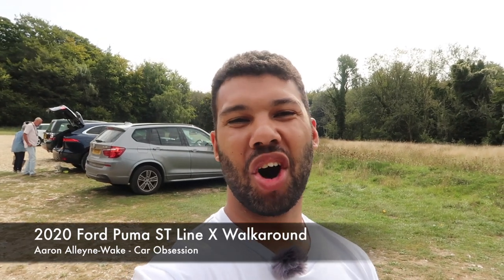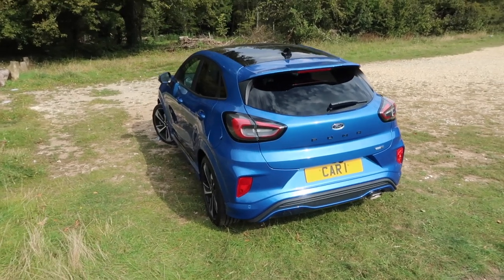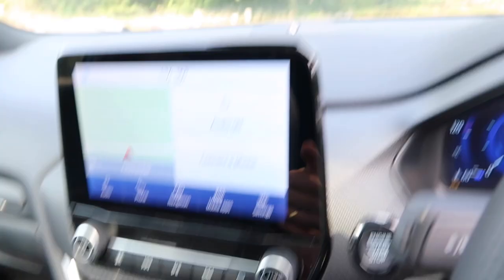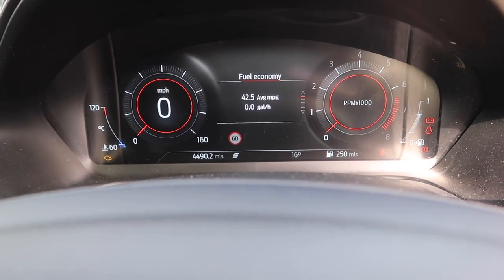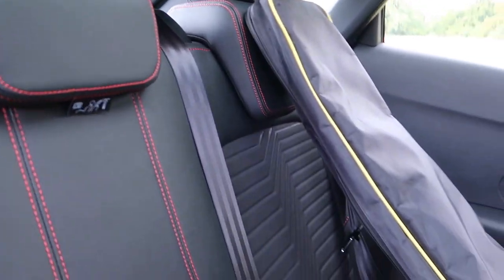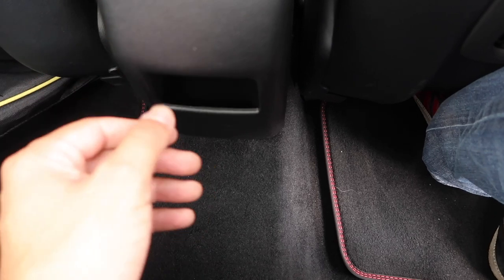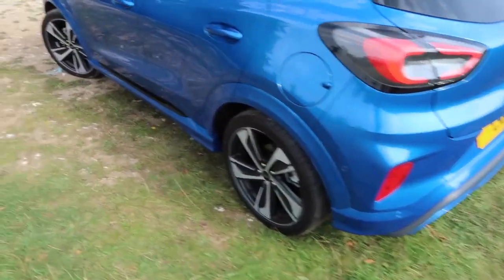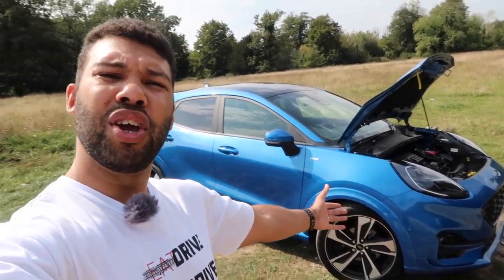2020 Ford Puma ST Line X Walkaround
2020 Ford Puma ST Line X Walkaround

Hello guys, welcome back to Car Obsession, and welcome to another walkaround. This time I'm taking you around the new Ford Puma, a car that has transformed from a once sporty coupe in to a small SUV/crossover, much to the annoyance of many in the car community.

That aside, I take you around the ST Line X trim level fitted with the 155hp 1.0 litre three-cylinder turbocharged EcoBoost engine. There will of course be a full review coming, so be sure to look out for that.